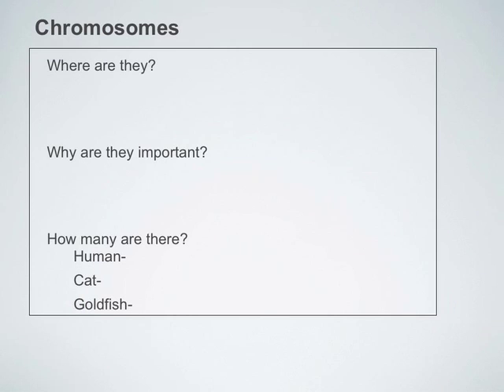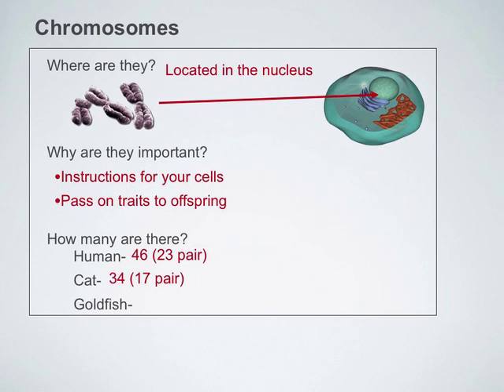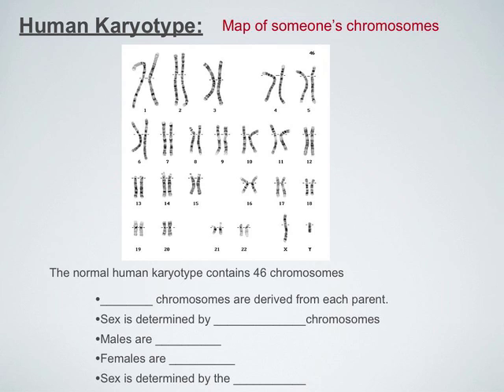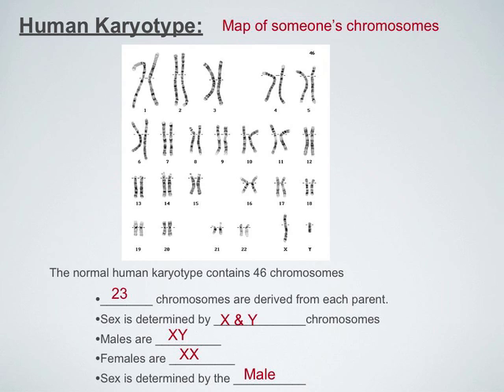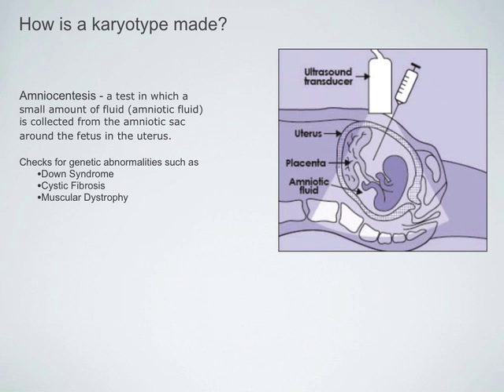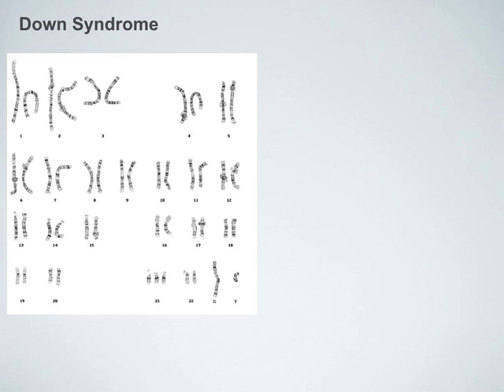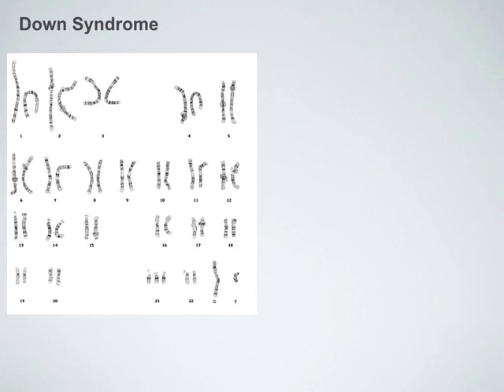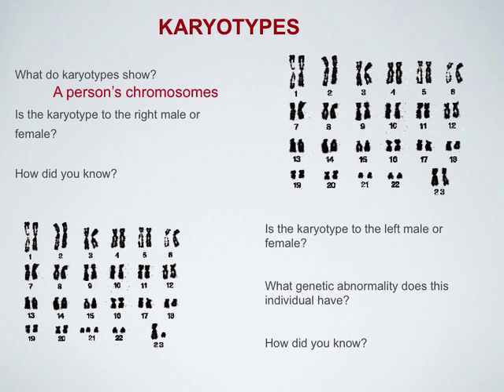chromosomes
In this video we cover chromosomes and karyotypes